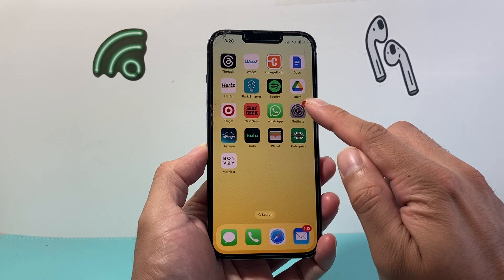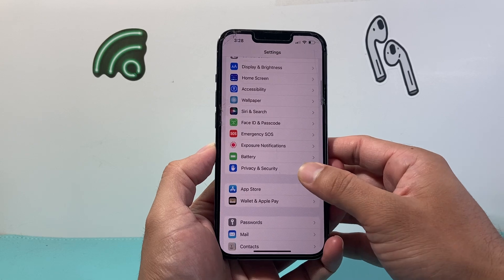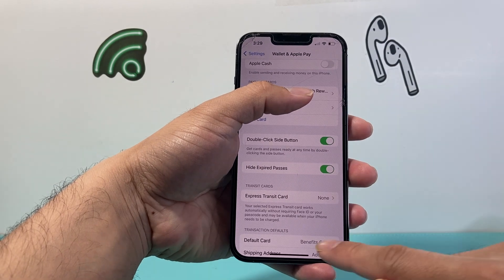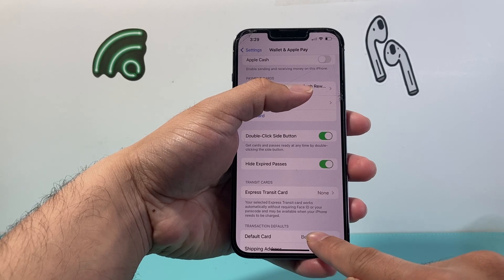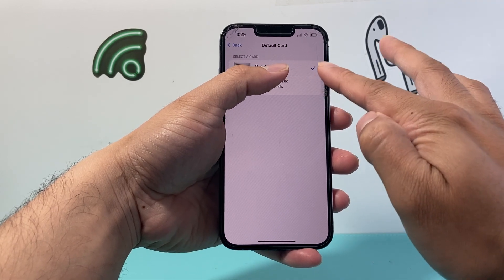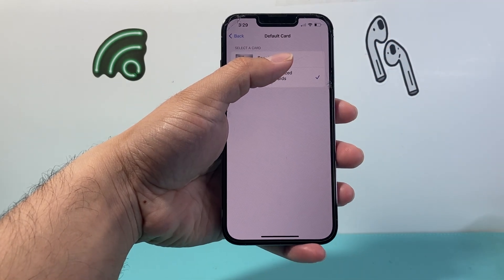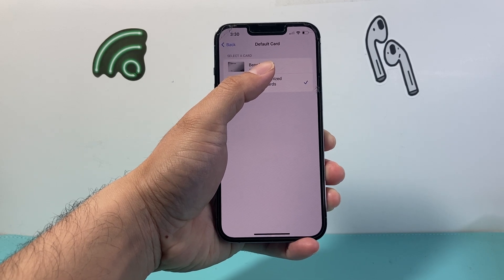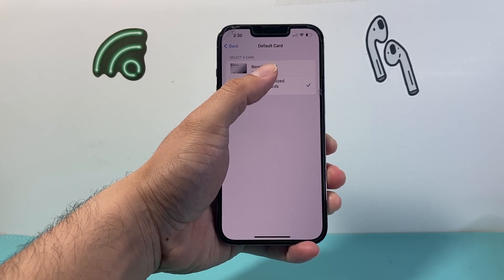How to Change Default Card on Apple Pay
In this iPhone tutorial we show you how to change the default card for your Apple Pay & Wallet if you have multiple cards on your account.